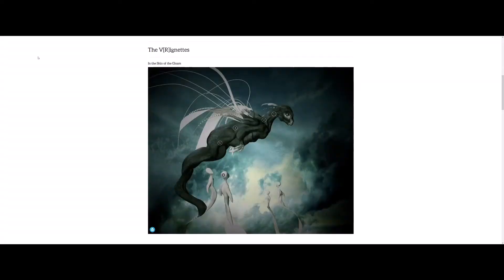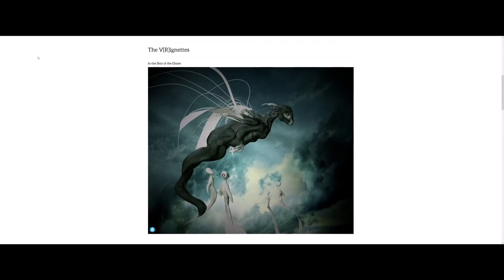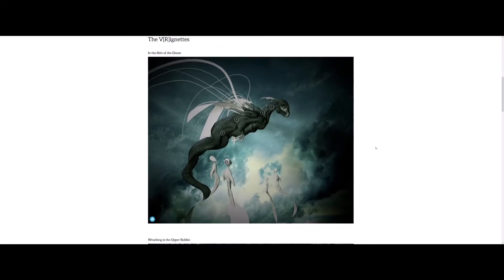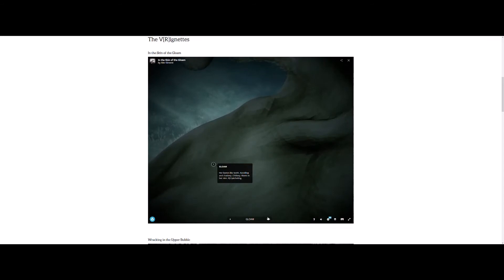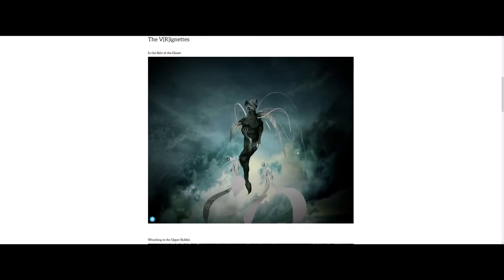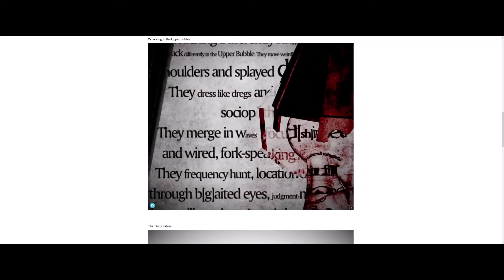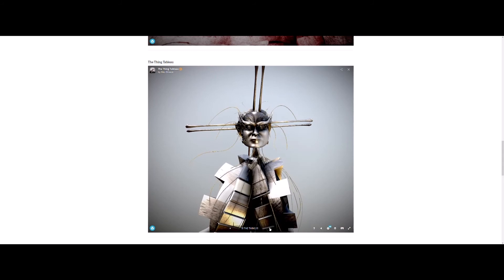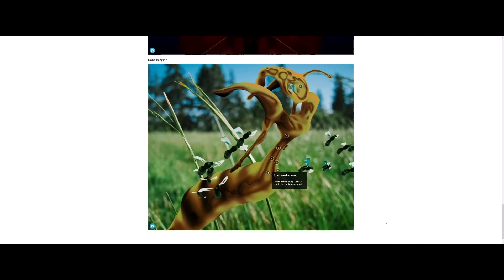V[R]ignettes: A Microstory Series (2019) (Mez Breeze - Artist Talk)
Presentation during the Besides the Screen 2020 Conference.

Originally titled A Million and Two, V[R]ignettes is a series comprised of virtual reality crafted microstories. Each individual microstory, or vignette, is designed to encourage a kind of “narrative smearing”. This narrative smearing encourages a rethink of the norms governing traditional interactive storytelling techniques, where narrative building blocks are truncated and mutated into “smears” (kinetic actions and mechanics/collage-like layered building blocks/visual distortions/two-tiered text annotations) which requires a reader to make active interactive choices in order to navigate each microstory space (storybox). Each storybox contains a microstory that uses both emotive language and such narrative smears to evoke a sense of disquiet, reflection and story development in the audience, where spatial technology is key. V[R]ignettes: A VR Microstories Series is a work produced under the banner of Extended Reality Literature which captures my growing passion with making new types of Spatial Computing Storytelling and Virtual Reality Literature accessible, as well as embodying social commentary. Just as VR Literature can work to extend and explore the creation of accessible electronic literature beyond the text-centric to truly encapsulate the haptic and the spatially-oriented, V[R]ignettes: A VR Microstories Series illustrates how XR projects can act as relevant social commentary at a time when it is sorely needed.